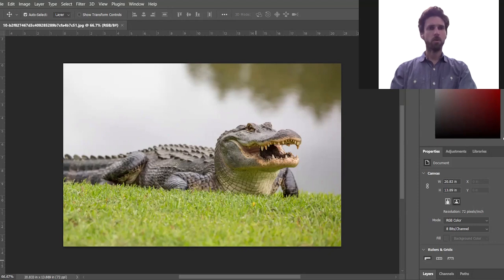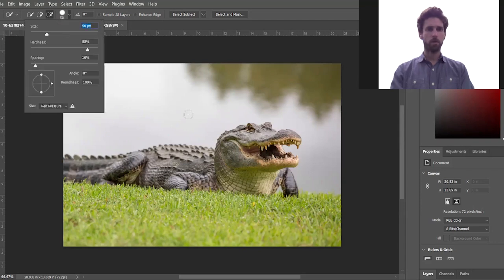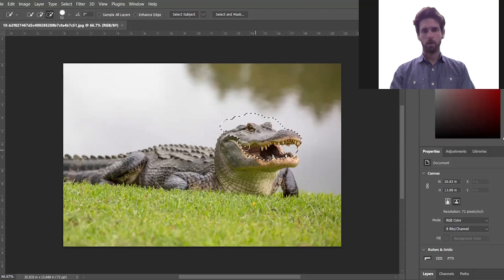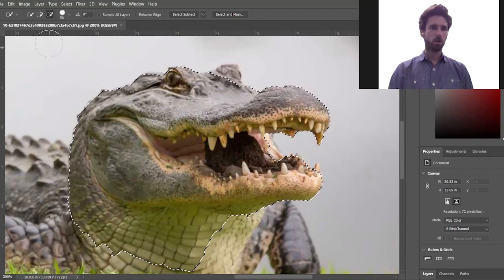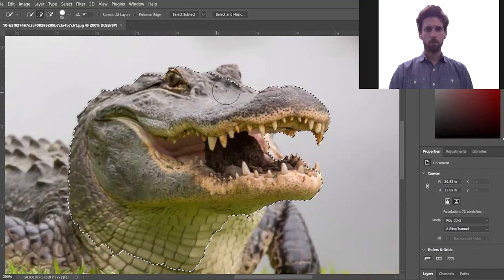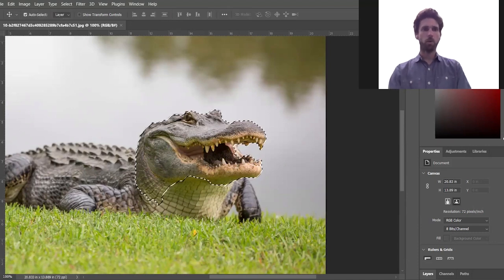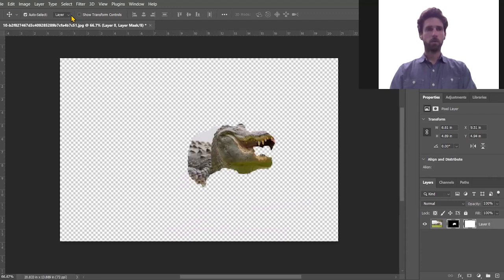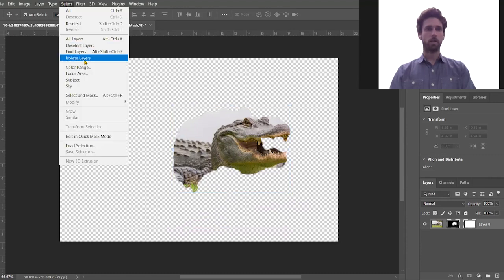Digital Art Class Recap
Masking tool as a method of cropping images using shapes inherent to the images.